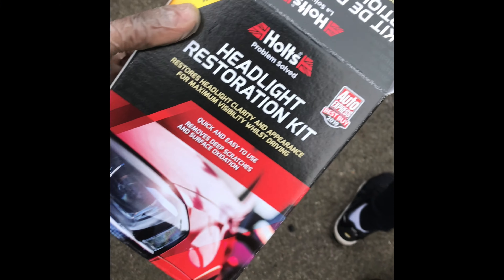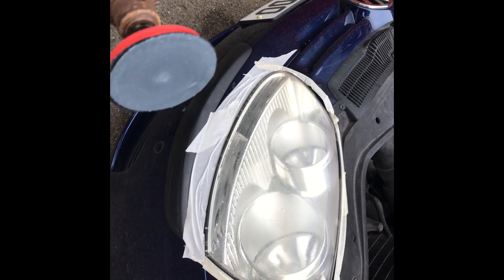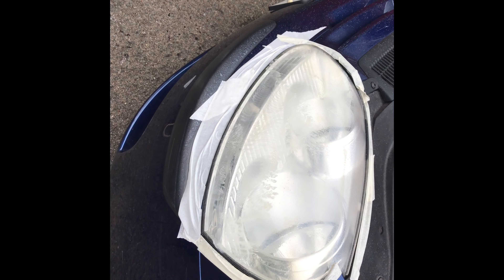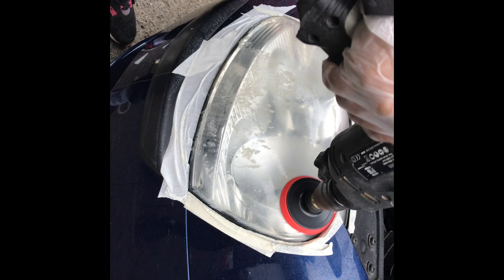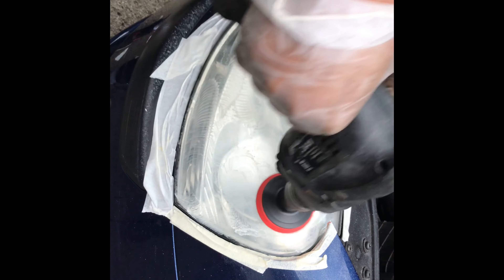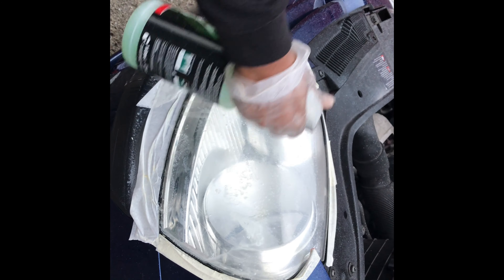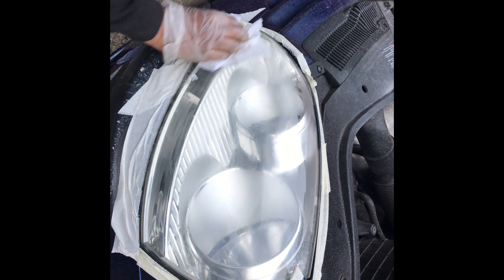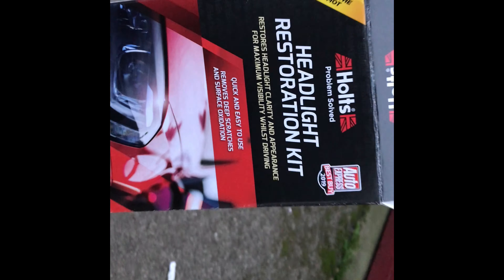Holts Headlight Restoration Kit Review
How to restore your dull faded looking headlights to their former glory